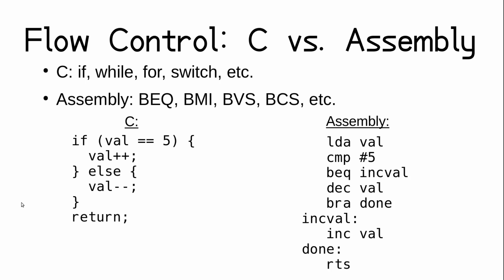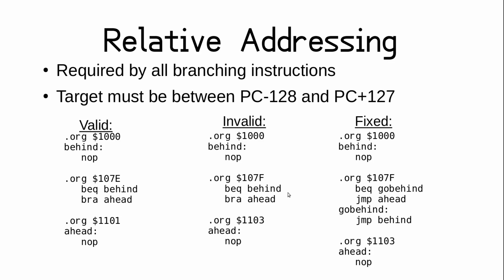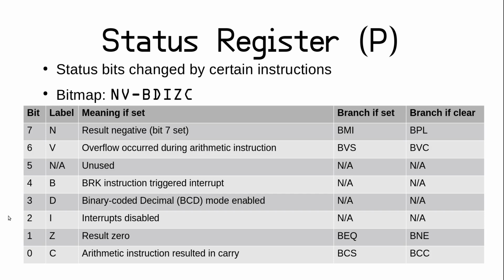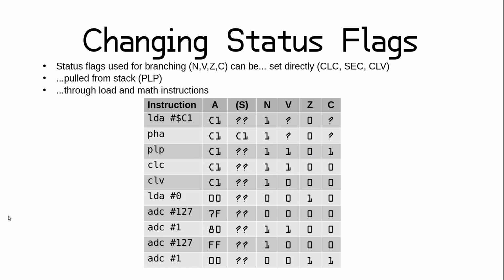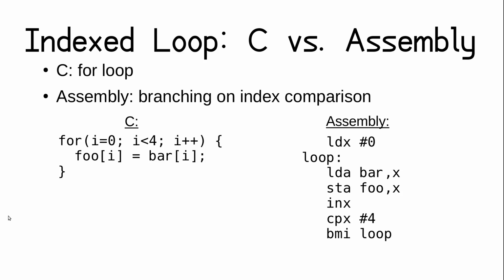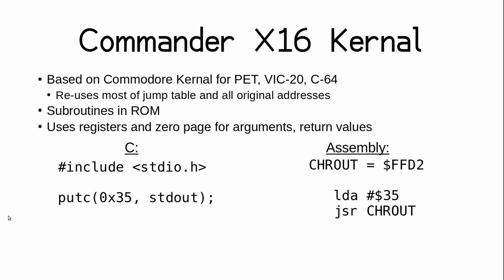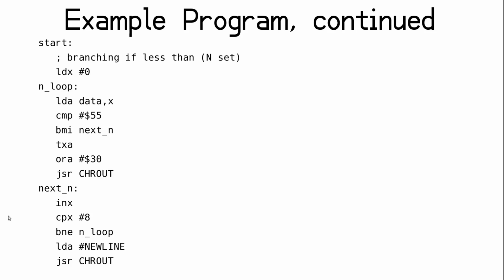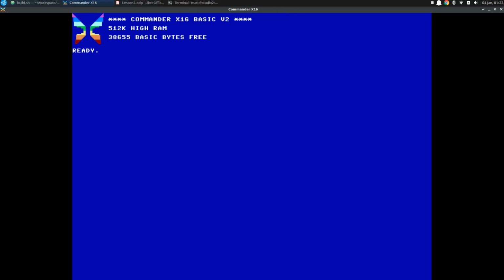Branching and Subroutines: Commander X16 Assembly Language Tutorial, Lesson 3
This is the third episode of a tutorial for learning 65C02 Assembly Language using the Commander X16. This lesson will cover how branching and subroutines work on the 65C02.

If you want to get the code from this example and some further instructions and helpful links, check out my GitHub repo